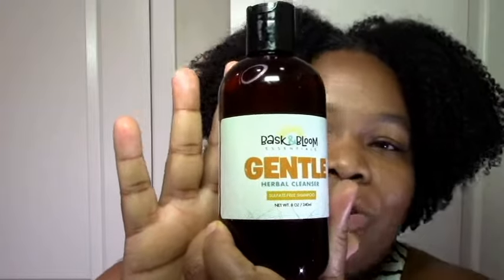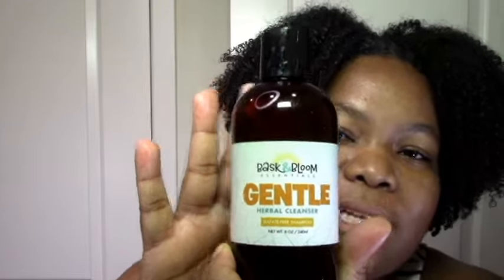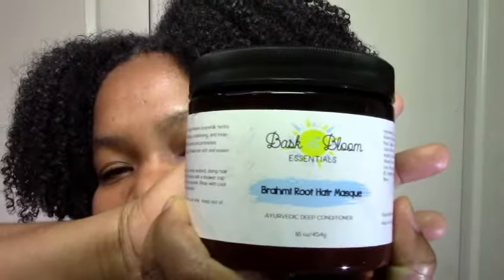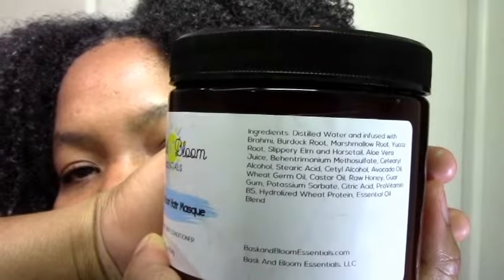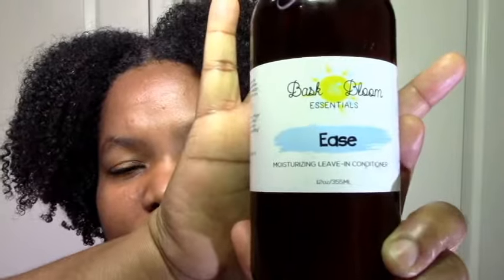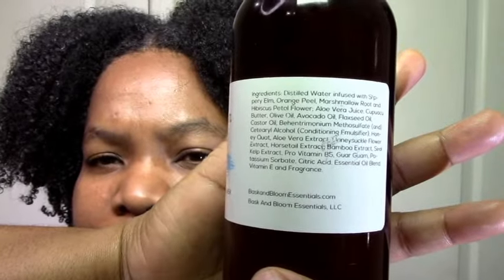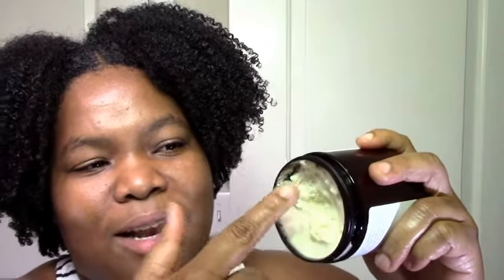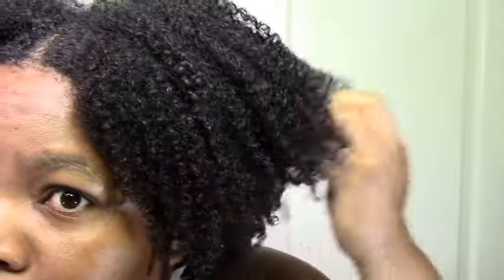Bask & Bloom Essentials. SLIP, MOISTURE, & SHINE!! Natural Hair product review. ~TriniGirlNatural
Hi Everyone!

I'm so excited to be bringing you this review of Bask & Bloom Essentials Natural Hair products! It's always great to find new moisturizing and amazing products and these definitely were that.  Look and be amazed :-). Try them for yourself!  I review the Gentle Herbal Cleanser Shampoo, Brahmi Root Hair Masque, the Ease Leave In Conditioner, the Silky Aloe Curl Pudding and the Twirly Hair Gel.

Enjoy! xoxo